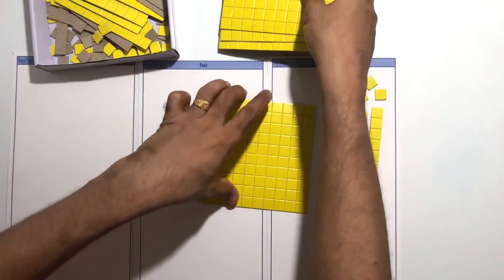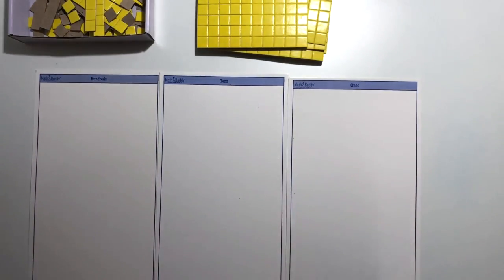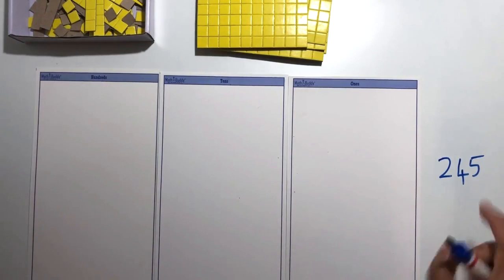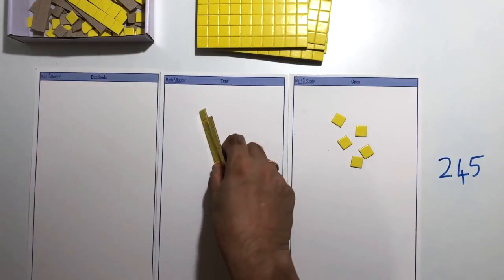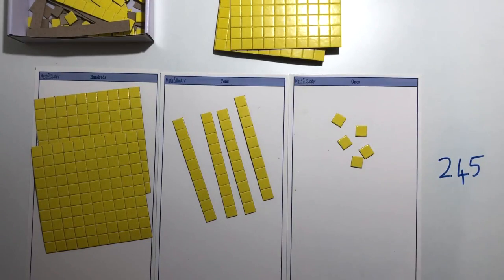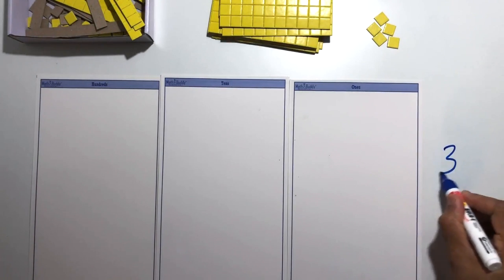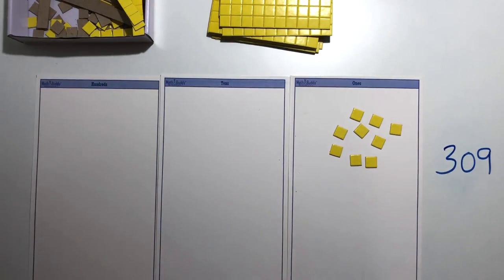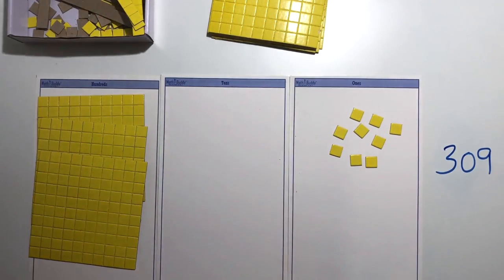Math Buddy hands-on activity - Representing 3 digit numbers using place value blocks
Math Buddy XPlora provides a complete platform for students to learn Math with understanding through a combination of hands-on exploratory learning and virtual interactive software.